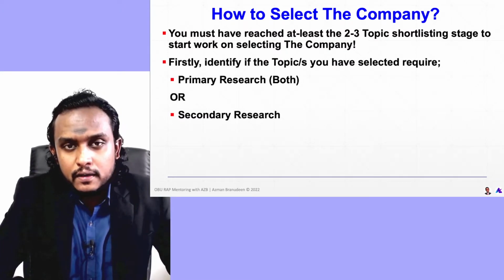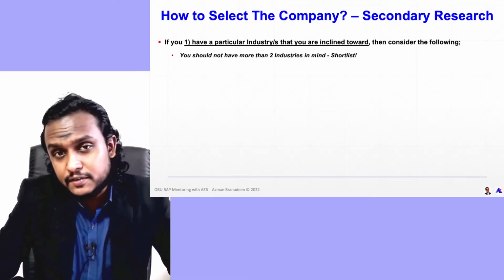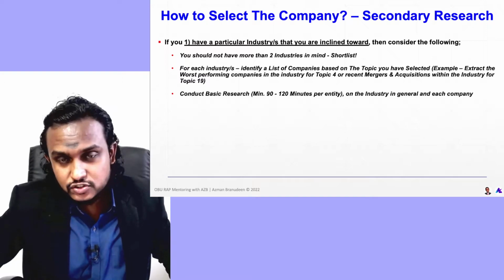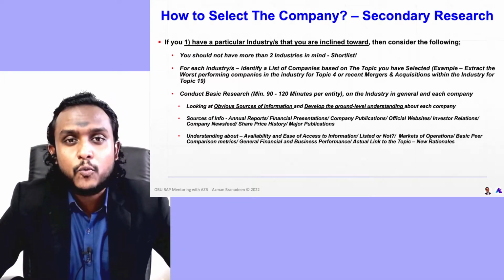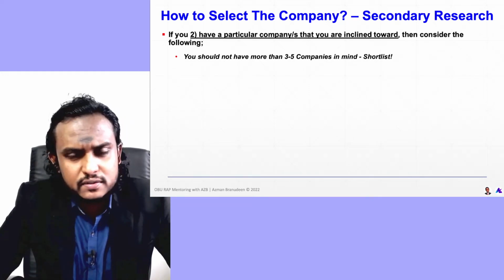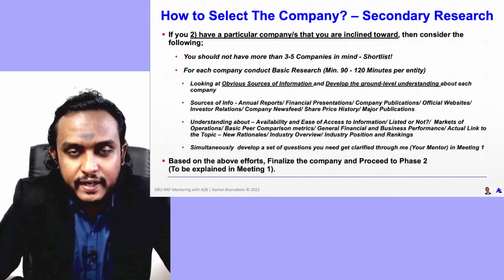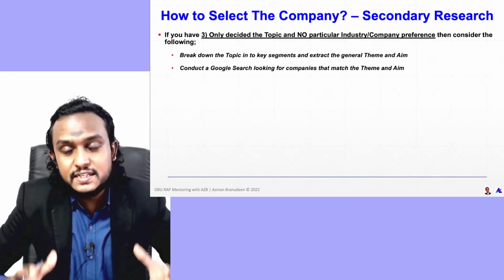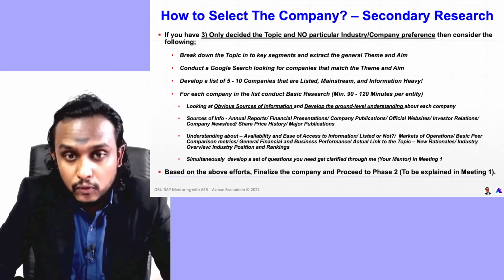How to select the Secondary Research based Company for OBU RAP? | ACCA Oxford Brookes BSc. (Hons)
Hi my fellow learners & mentees, here we discuss in high level detail, clear instructions on how to select a Company in a Secondary Research required Topic selection - so you can guide yourself in the right approach in your research effort!

► If you wish to wish to work with me as your OBU RAP Mentor, review and fill in the below form to receive all instructions.

► Oxford Brookes has made several changes to its Topics and the SLS for the OBU RAP Submission for the BSc (Hons) Degree. This video is to clearly sum up those changes for you.

I am using my YouTube channel as a medium to support students who are scattered around the globe with the genuine hope that during these troubled times, you may find use of this.

► Check out my Facebook reviews page to see what some of my esteemed and humble learning partners have to say about the process of working with AZB, aka Azman Branudeen at the FB Reviews Link (below).

► Do let me know of any specifics you want me to touch on, with respect to any of the Strategic Case Study related areas. Because I am the best in the game, and when I am not, I figure out how to become the best. Just like how life works! Keep Learning and Keep Living!

► As time permits I do try to upload relevant content for students and their personal development. AZB is committed to collaborative development efforts for students around the world.